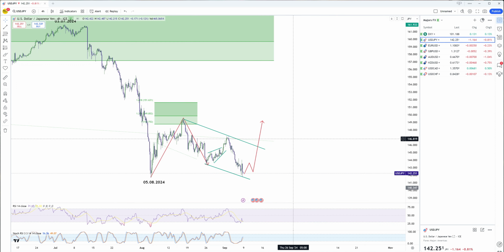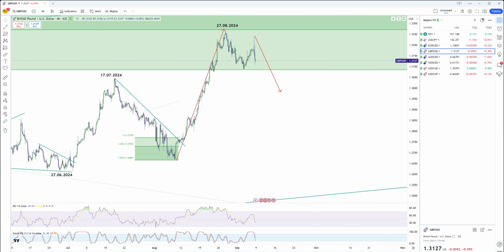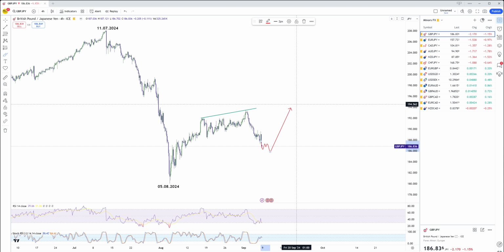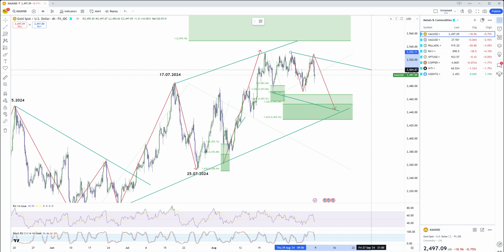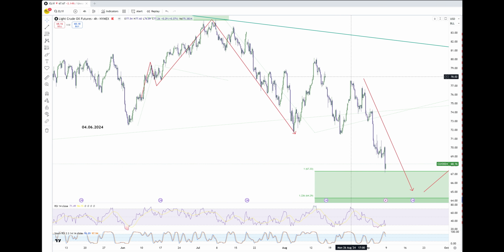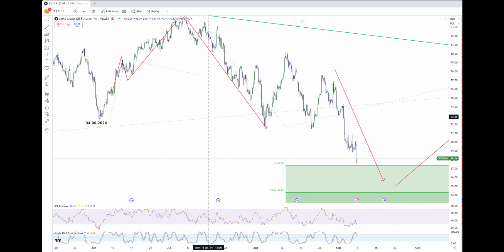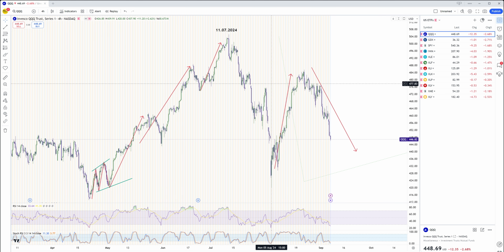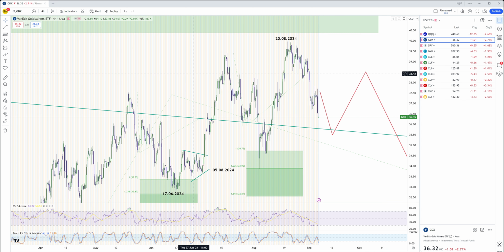Weekly Forex Market Forecast: Sep 9th - 13th - CPI & Key Week Ahead - EURUSD, USDJPY, XAUUSD & More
Weekly Forex Market Forecast by Founder & Chief Market Analyst of ROI Forecast, Rafael. In this weekend's series we cover and analyze the forex market for the next week ahead including metals, commodities, Indices and ETFs.

In this week's video we are explaining the next opportunities across forex, commodities, indices, crypto and we explain how the market provided opportunities for the next cycle ahead.

We aim to support you become a better trader and make better and well informed decisions.

Time Stamps:
Intro, DXY: 00:00 - 01:33
USDJPY: 01:33 - 02:21
EURUSD: 02:21 - 03:01
GBPUSD: 03:01 - 04:30
GBPJPY: 04:30 - 05:17
EURAUD: 05:17 - 05:54
XAUUSD: 05:54 - 07:23
WTI: 07:23 - 08:53
SPX: 08:53 - 10:21
QQQ, GDX, Outro: 10:21 - 13:33